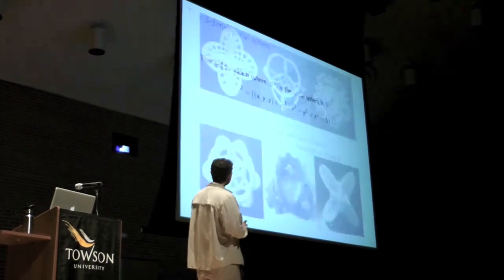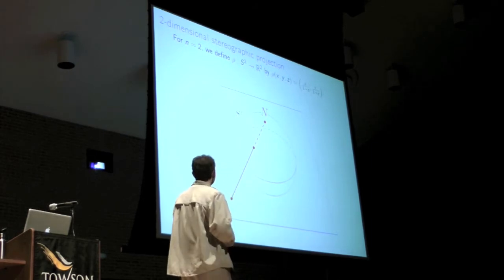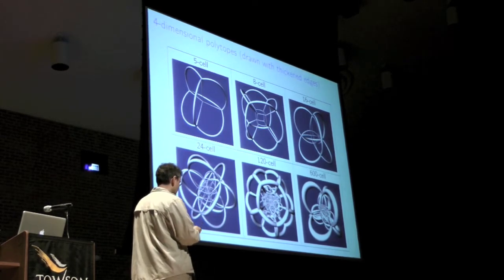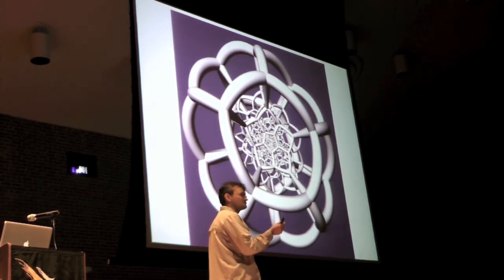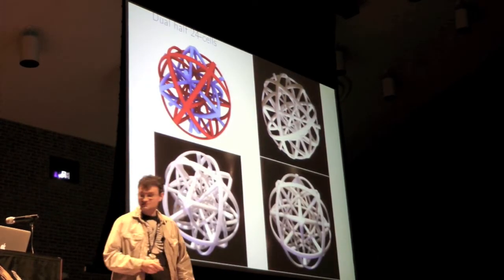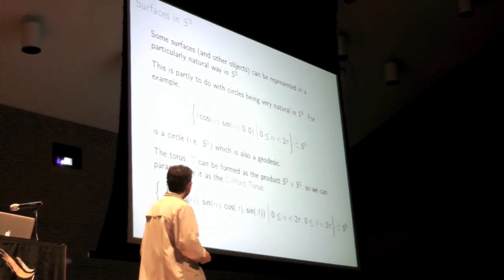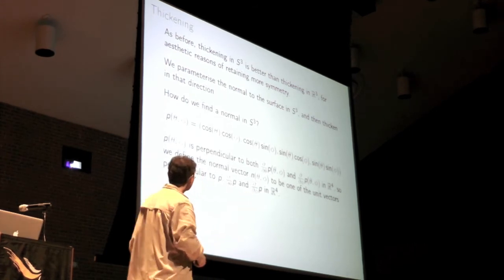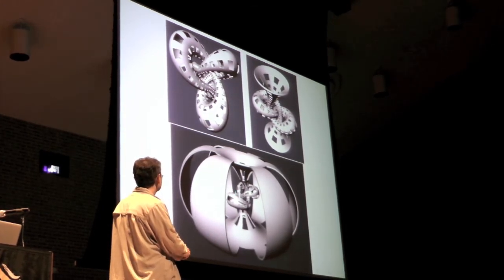Bridges 2012 talk: "Sculptures in S^3"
This is a talk I gave at the Bridges conference on mathematics and the arts on 26th July 2012, about my work with Saul Schleimer making 3D printed sculptures from objects in the 3-dimensional sphere, S^3. The slides are a little difficult to see on the video, but you can download them

Thanks to Nathan Selikoff for recording the talk.